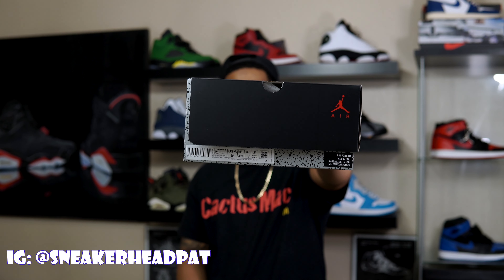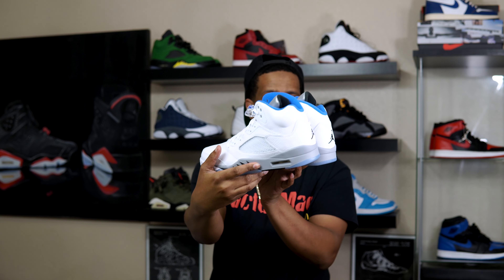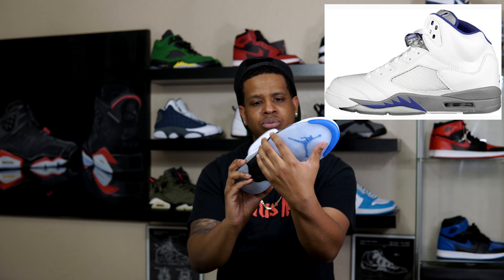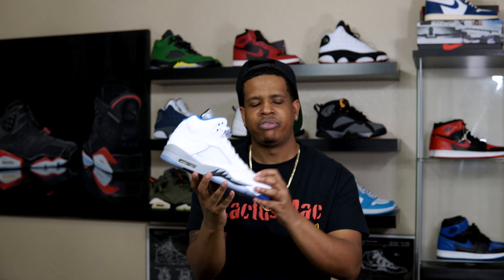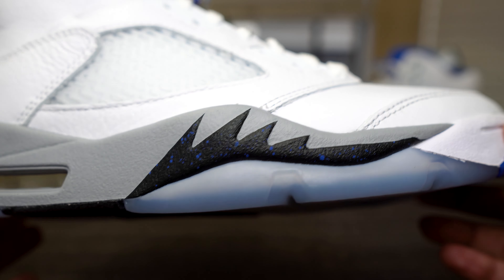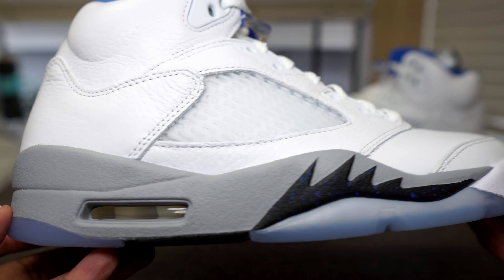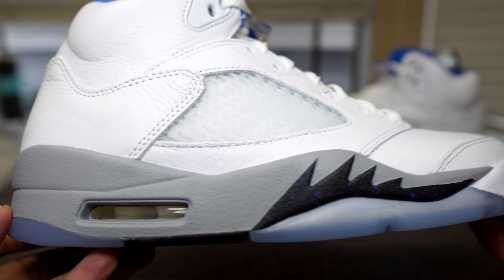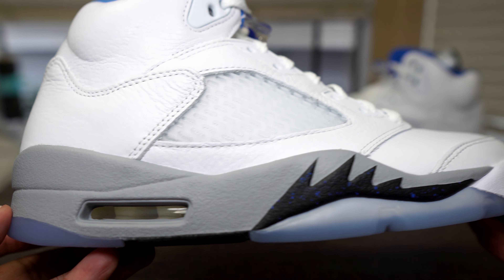Jordan 5 Stealth On Foot